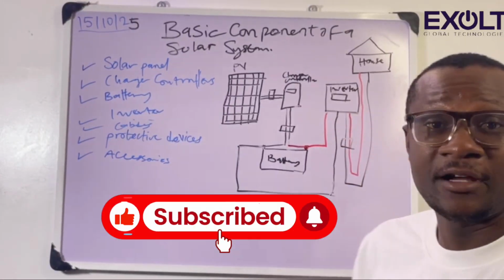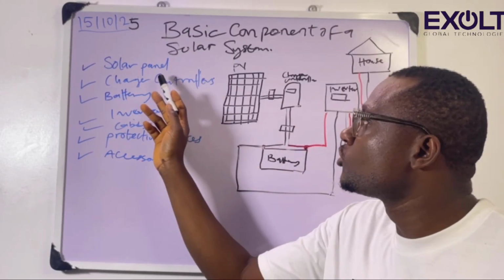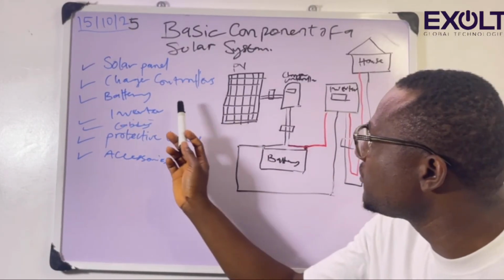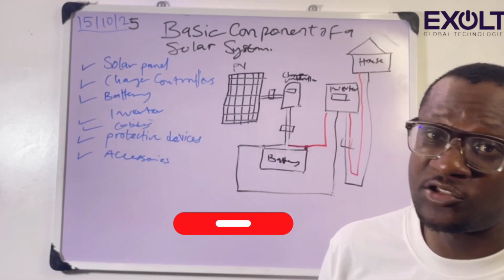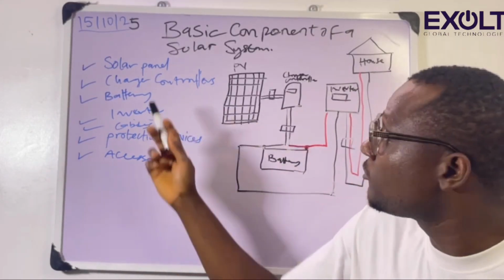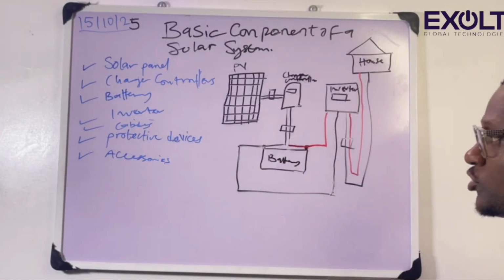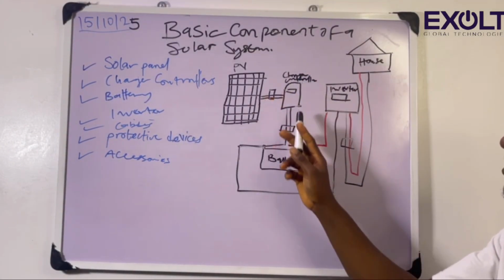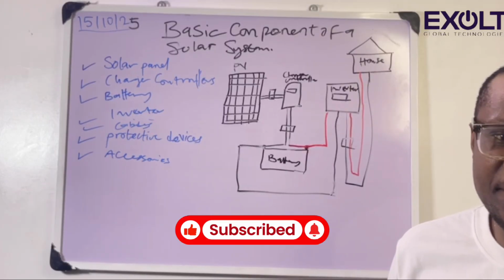Understand Solar System Components Like a Pro | Explained in detail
components of a solar power system — everything you need to know before installing solar in your home, office, or business.

💡 You’ll learn about:

Solar panels (energy generators)

Charge controllers (regulate charging)

Batteries (store energy)

Inverters (convert DC to AC power)

Cables, fuses, and mounting systems (the supporting parts)

Whether you’re a beginner, technician, or solar installer, this video gives you a clear understanding of how each component works together to produce clean, reliable power.